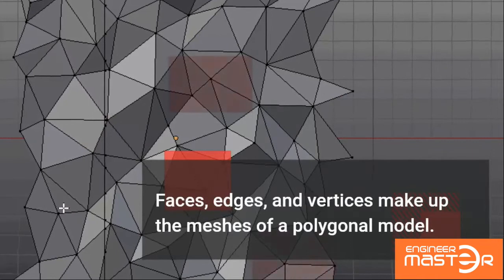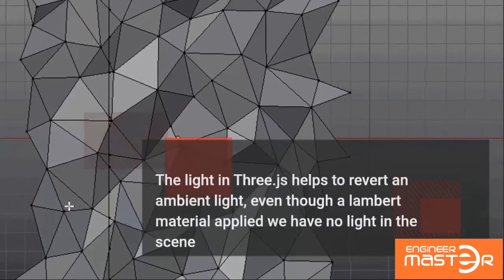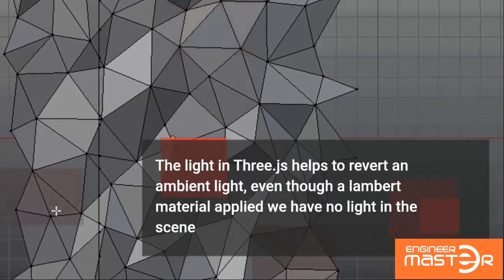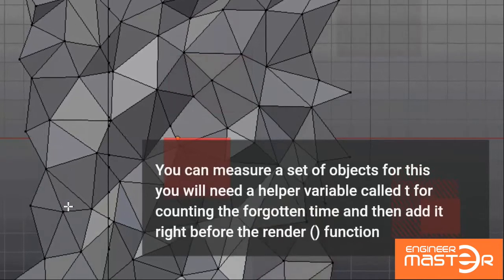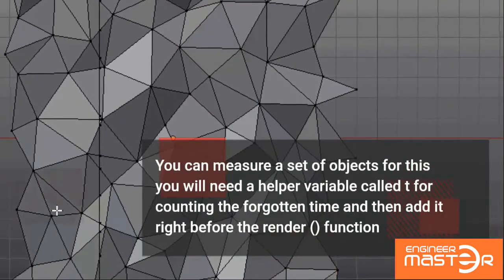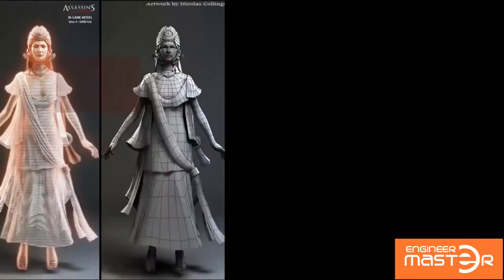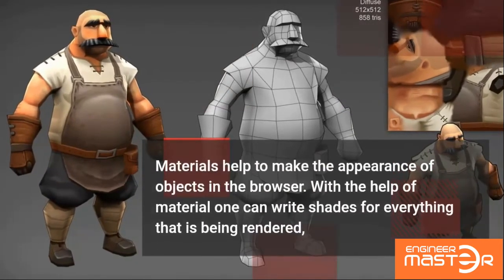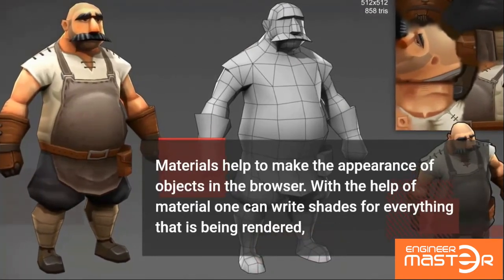How 3D Graphics Created by The JS Library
Three.Js is a 3D Js library that was firstly introduced by Ricardo Cabello in 2010 to the GitHub library, due to his involvement in demoscene (an extremely adequate small computer program that produces some animated graphics and audiovisual effects. It was first written in Actionscript then later ported into javascript.